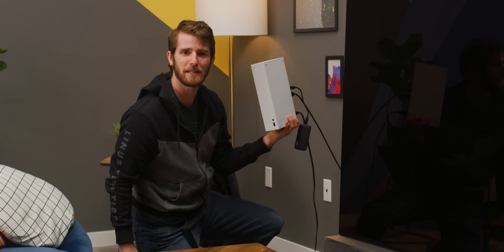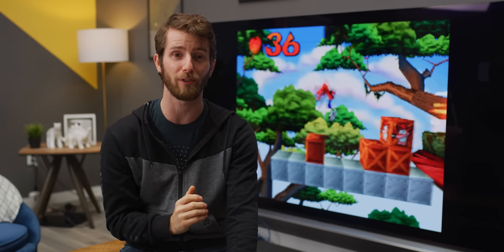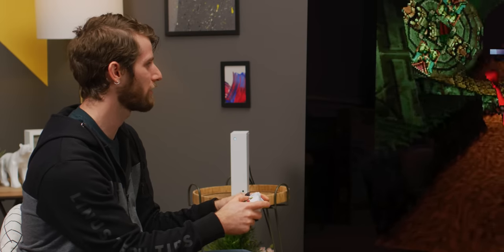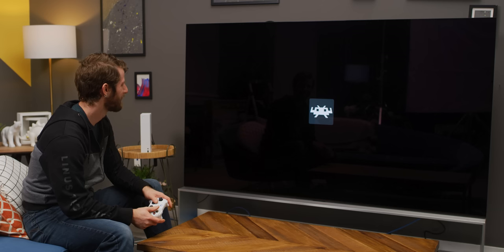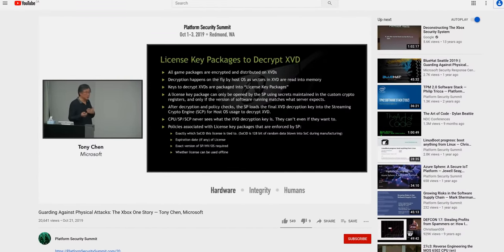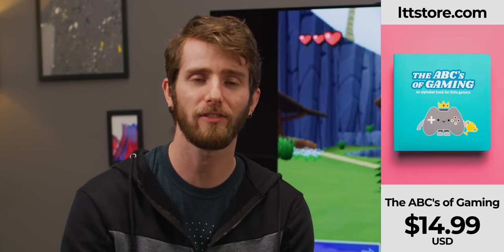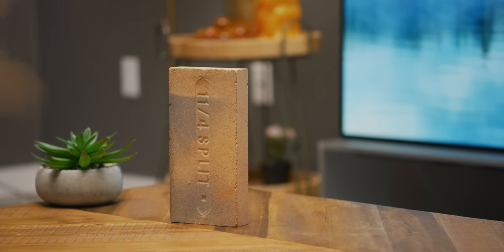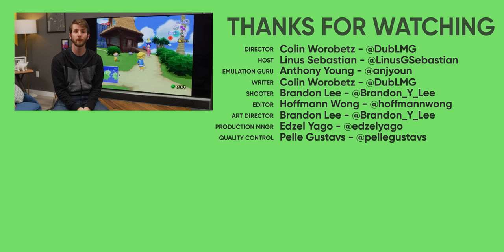Xbox is Backwards Compatible with... Everything?? - Dev Mode Emulation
and use offer code LINUS10 to save 10%

Check out Seasonic products:
On Amazon

Do you have a TV stand FULL of old consoles? What if I told you that you can reduce it to ONE machine for around $20, assuming you already have an Xbox? Don’t believe me? Watch and find out how.

Buy Microsoft Xbox Series S
On Amazon (PAID LINK)
On Newegg (PAID LINK)
On B&H (PAID LINK)

Buy Microsoft Xbox Series X
On Best Buy (PAID LINK)

Buy Crucial X8 1TB Portable SSD

Buy LG SIGNATURE ZX 88" 8K TV